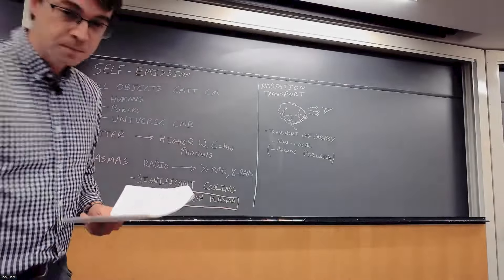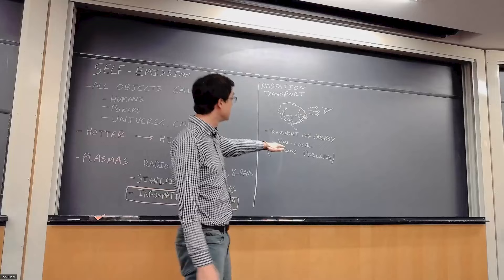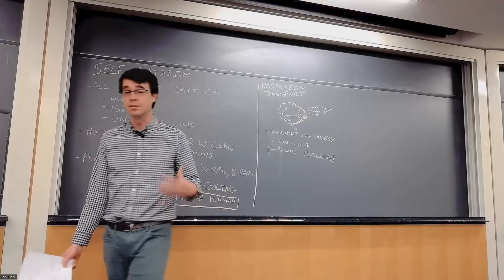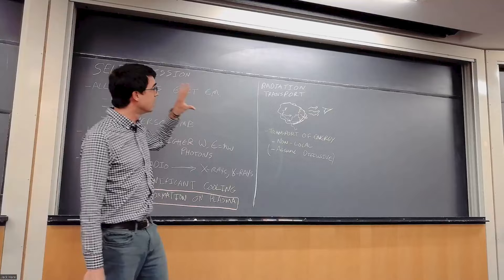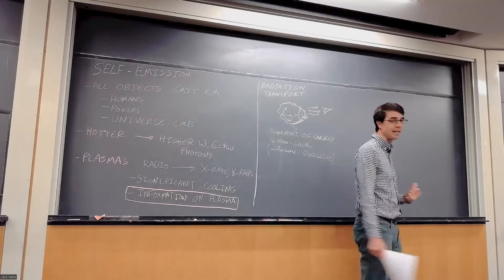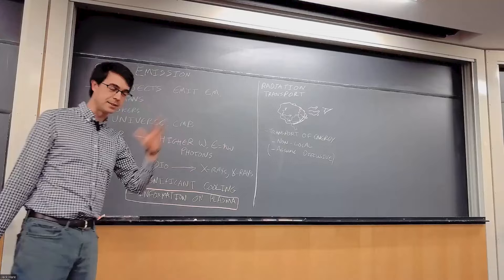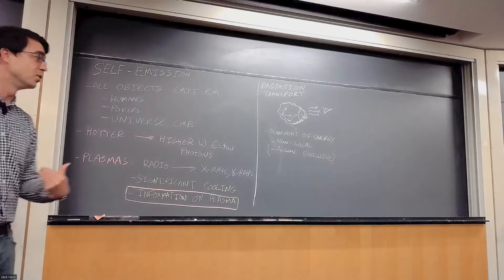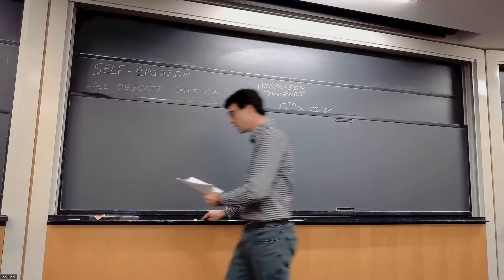Lecture 11: Radiation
MIT 22.67J Principles of Plasma Diagnostics, Fall 2023
Instructor: Jack Hare

Radiation transport, radiation from moving charges.